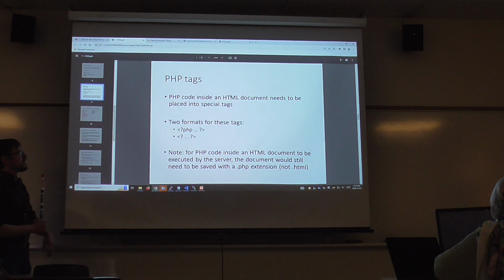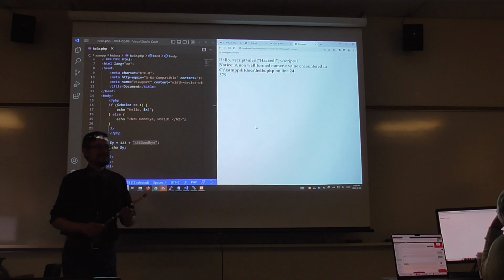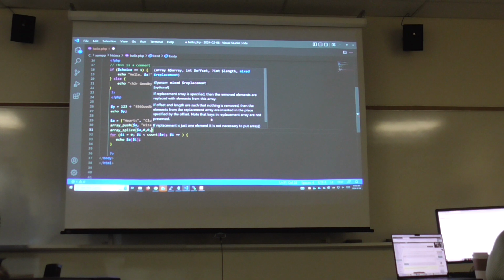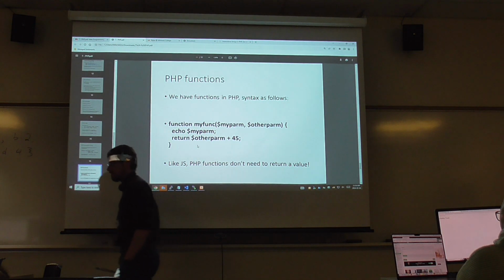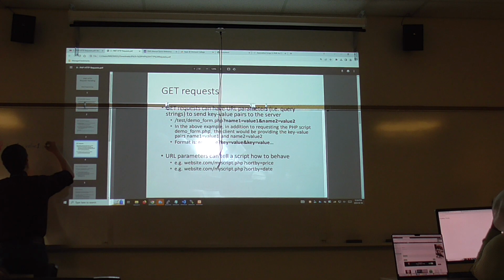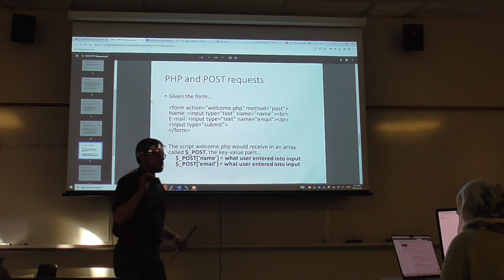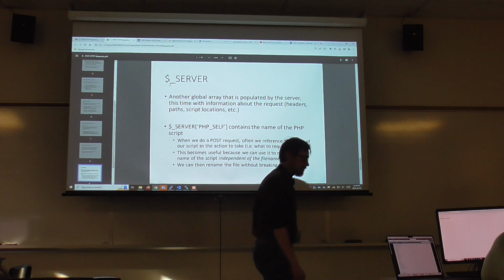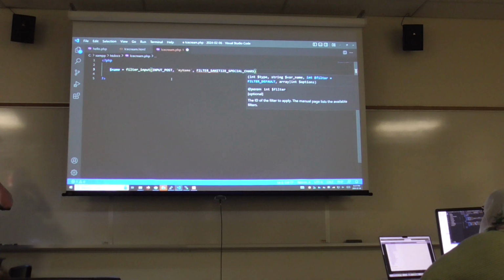XINF10003 - Web Programming